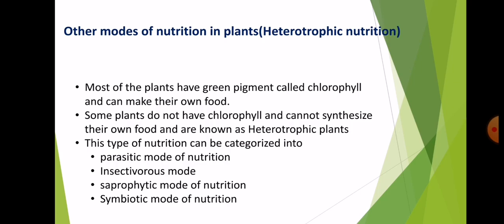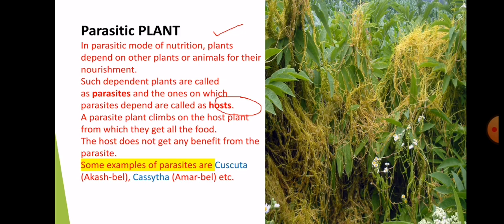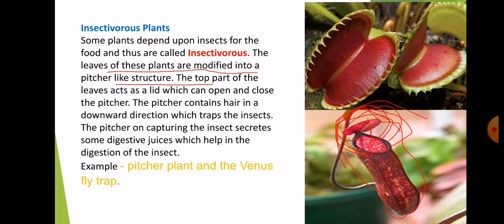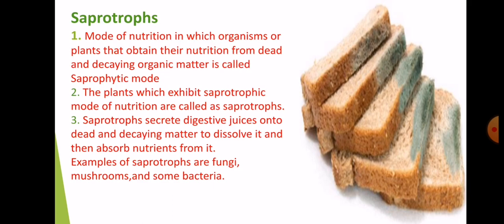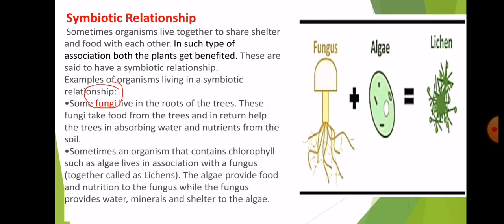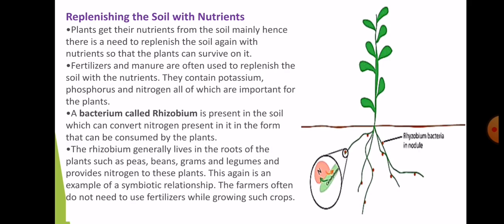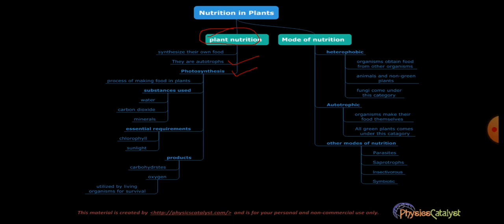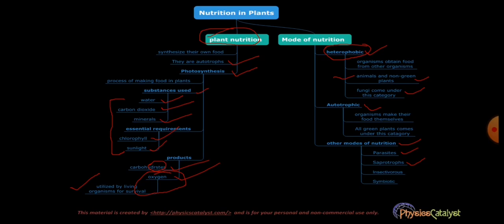NUTRITION IN PLANTS, PART - 2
First lesson of class -7
Part -2
Describe in a very simple way.